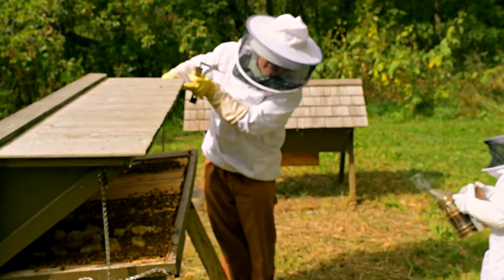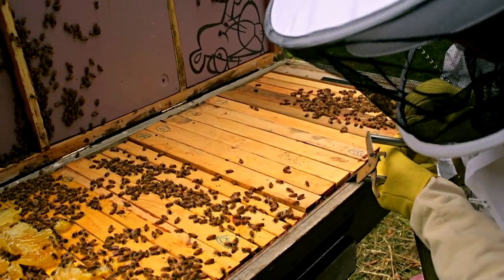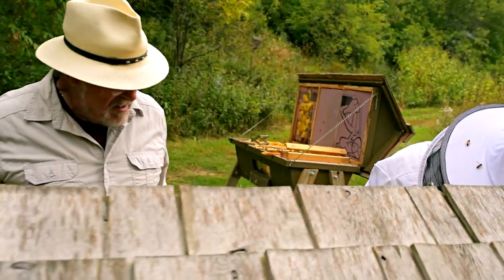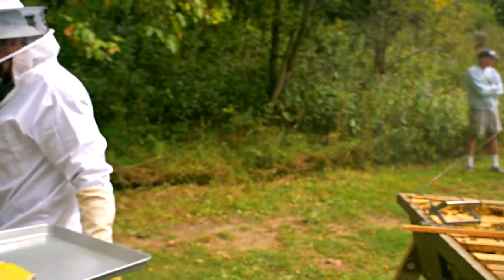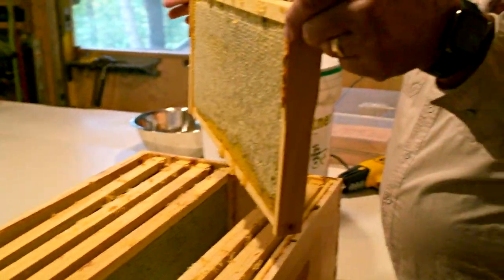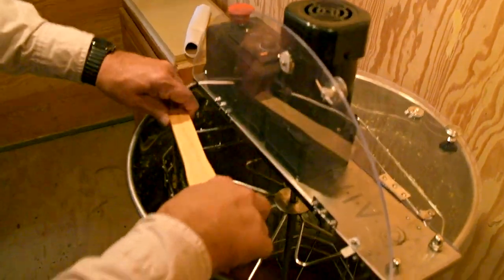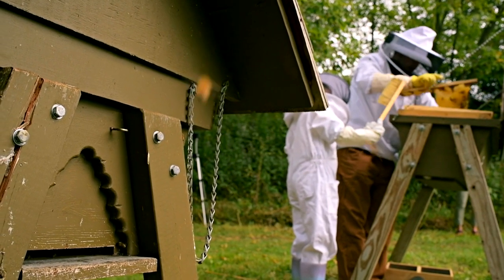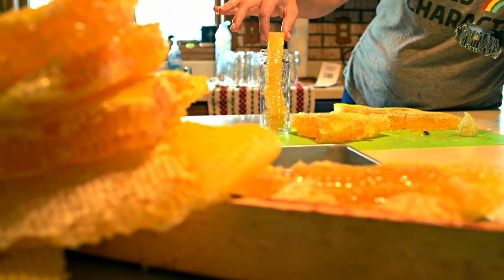My Wisconsin Backyard | Web Series | Beekeeping